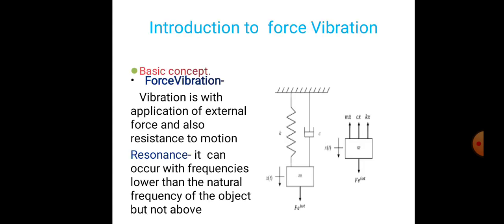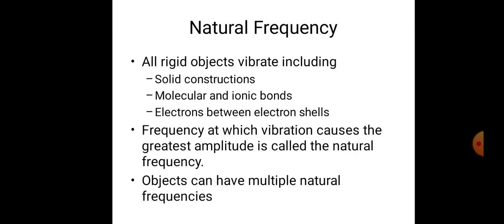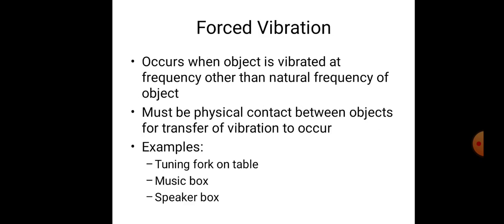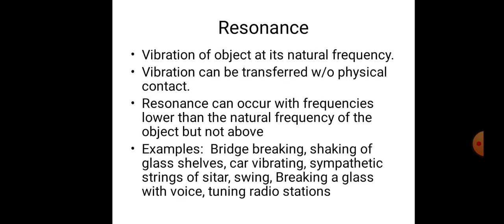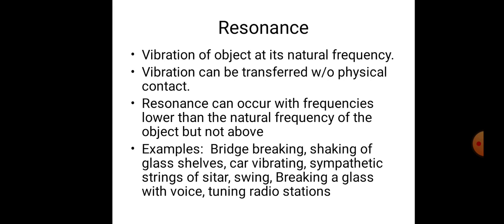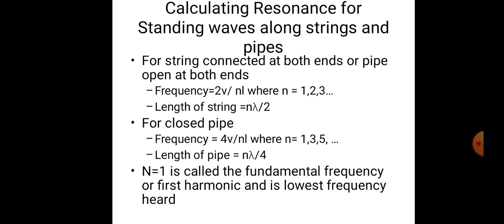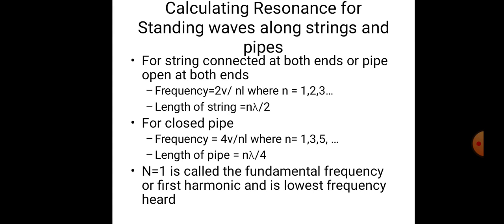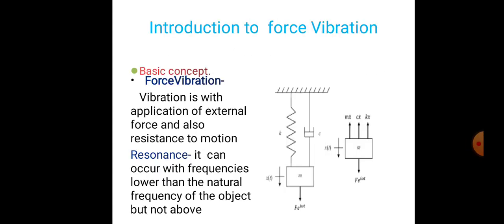resonance and force vibration